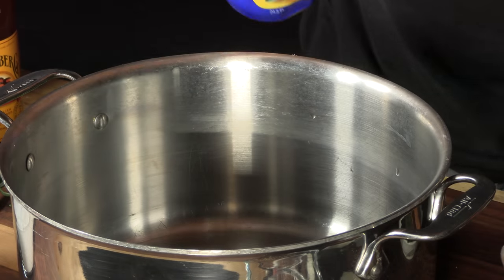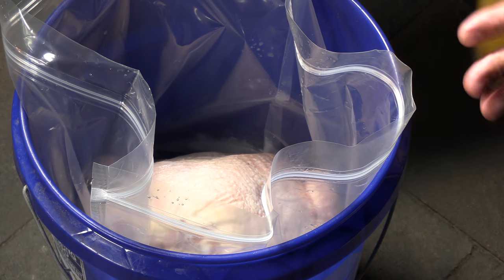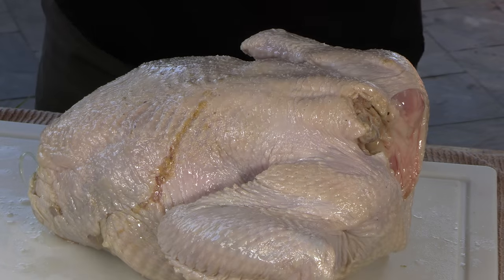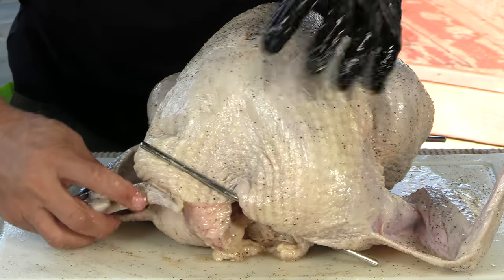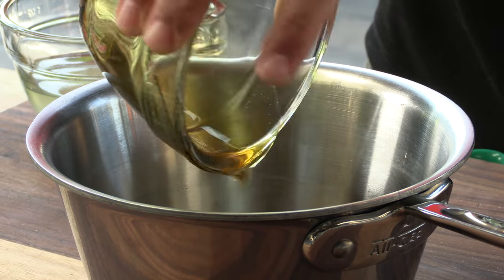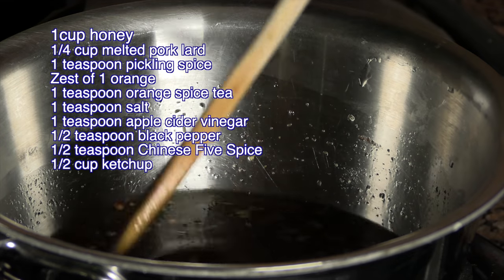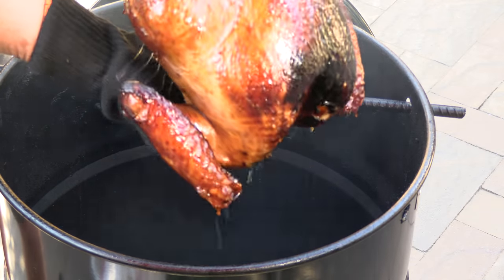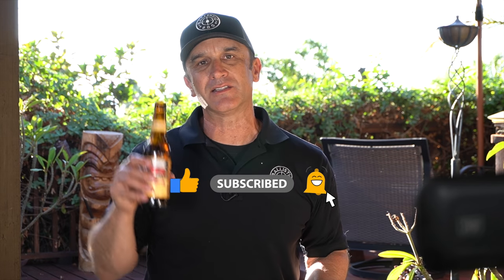Perfect Turkey Recipe On The Pit Barrel Cooker | Orange Spice Turkey Recipe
This truly was the perfect Turkey Recipe. The Pit Barrel Cooker ROCKED this Orange Spice Turkey I started this recipe out with an orange spice brine and finished with a glaze.  This is notches up from that traditional turkey recipe! Recipes below.

Orange Spice Brine:
24 oz bitter orange juice
52 oz orange juice
50 oz ginger beer
1/2 cup kosher salt
2 spriggs each rosemary, thyme & sage
2 sticks cinnamon
1/4 cup pickling spice
4 cloves chopped garlic
1 orange, slice
1 tsp Chinese Five Spice
2 bags orange spice tea

Orange Spice Glaze:
1cup honey
1/4 cup melted pork lard
1 teaspoon pickling spice
Zest of 1 orange
1 teaspoon orange spice tea
1 teaspoon salt
1 teaspoon apple cider vinegar
1/2 teaspoon black pepper
1/2 teaspoon Chinese Five Spice
1/2 cup ketchup

4" Spatula
5" Spatula
AirFryer 360
Weber Performer Deluxe Grill
Weber Performer
Insta Pot
Ninja Air Fryer
Ninja Foodie
Canon G20 (My cameras)
Sony 6400 (Camera 1)
Manfrotto 190x with Fluid Head (tripod)
4" Spatula
5" Spatula
AirFryer 360
Weber Performer
Insta Pot
Ninja Air Fryer
Ninja Foodie